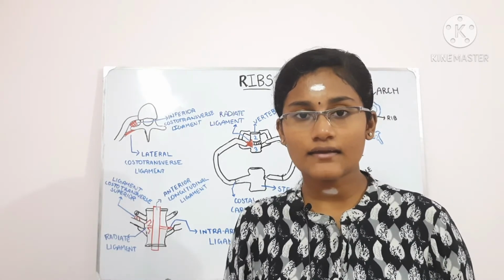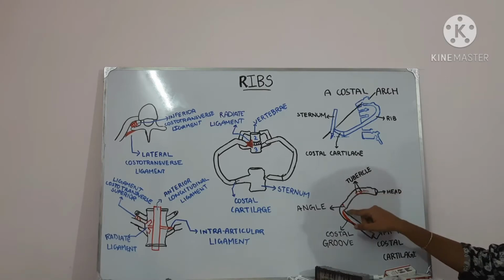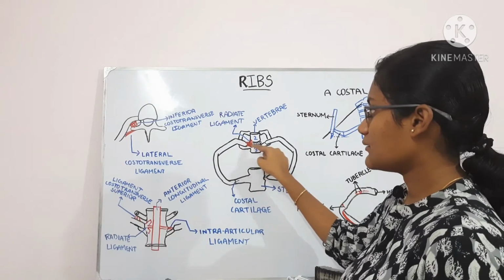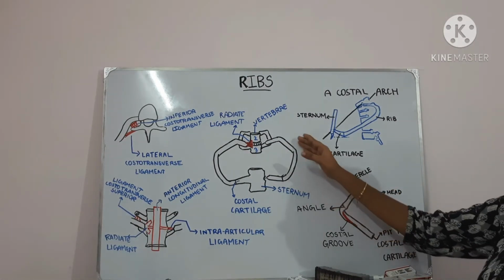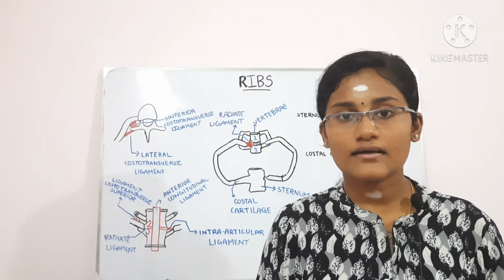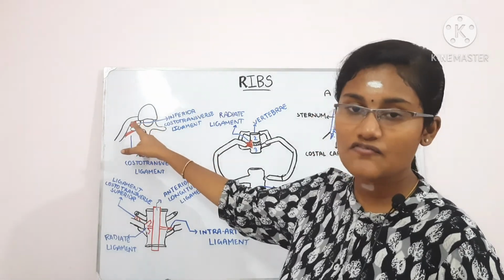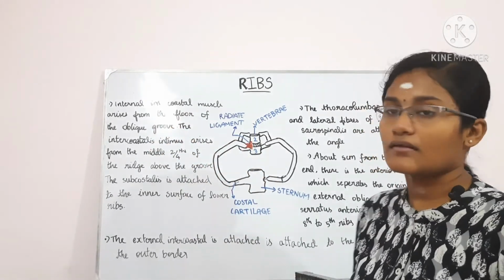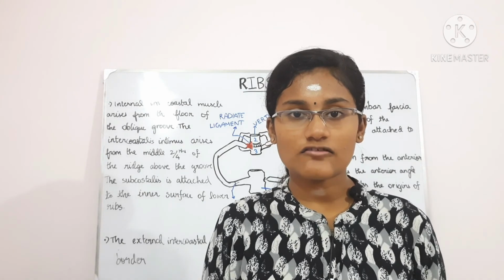Features of typical ribs | attachments of typical ribs | ossification of typical ribs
Comlete information on 3rd rib to 9nth rib about its features, attachments, and ossification